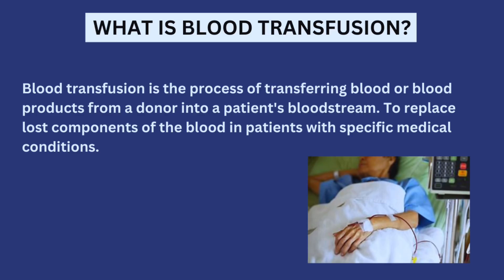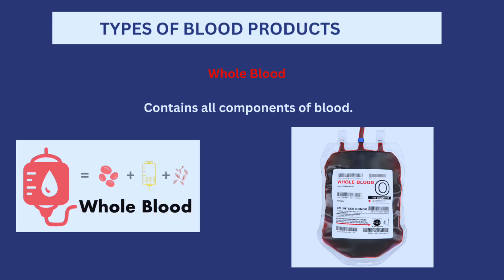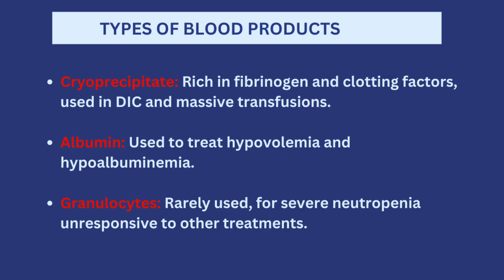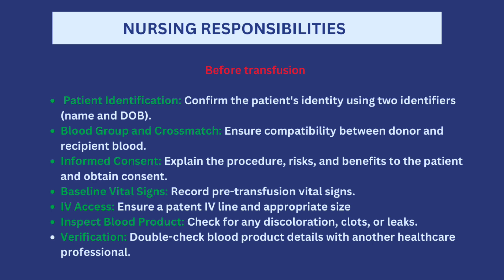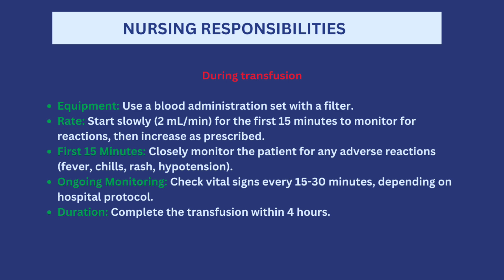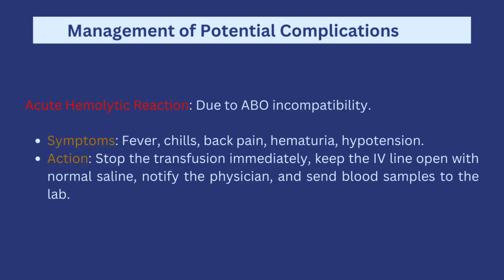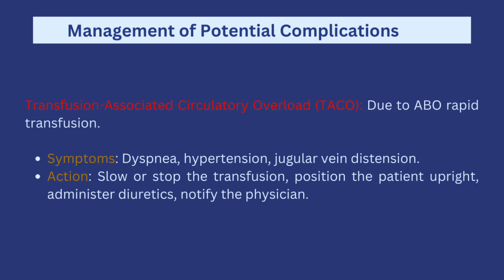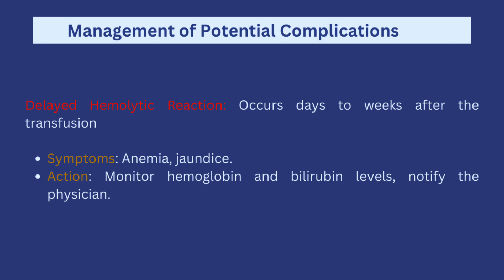BLOOD TRANSFUSION SIMPLIFIED